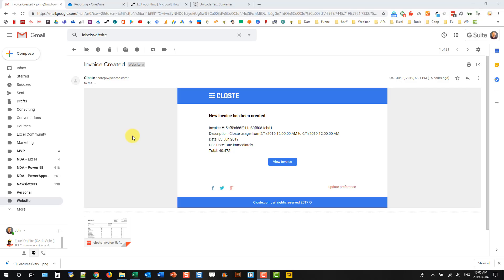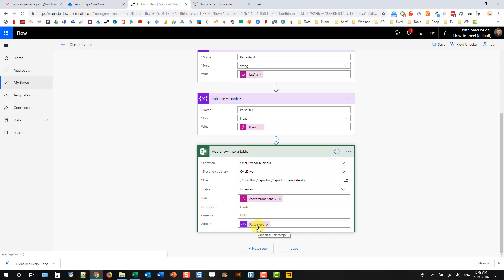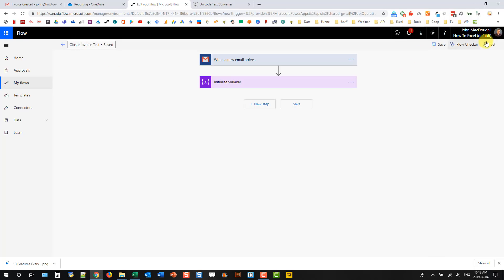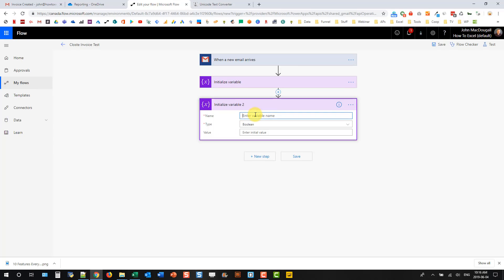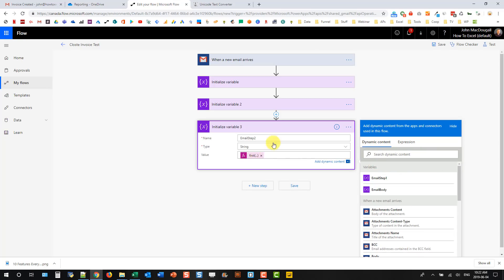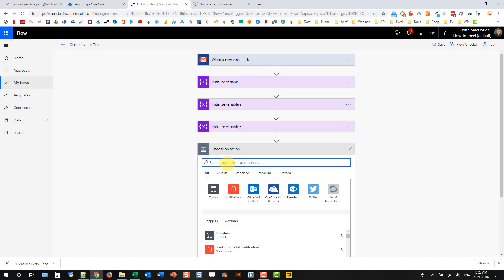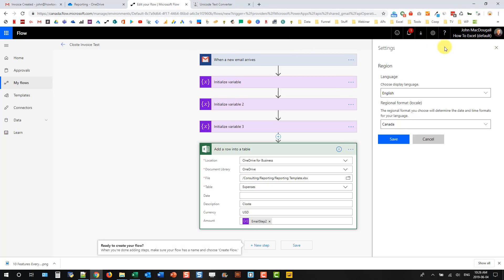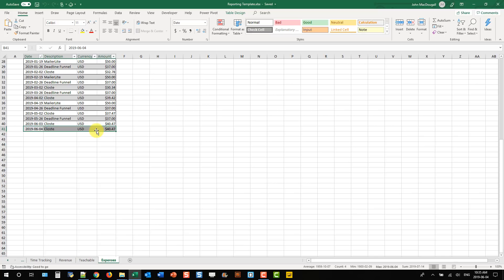Parsing Text from Email with Microsoft Flow